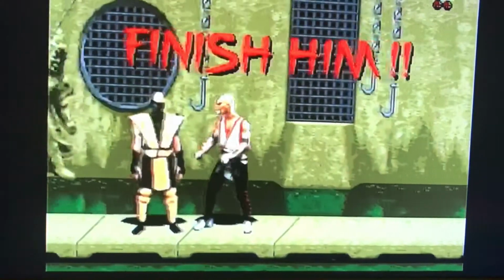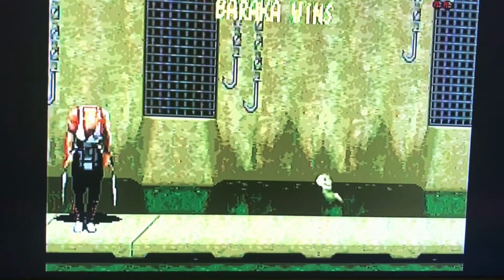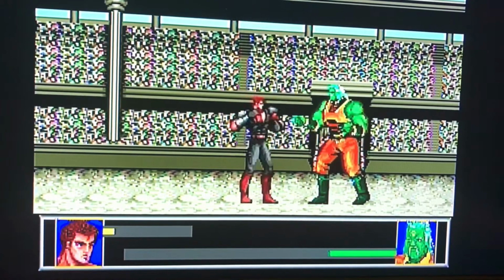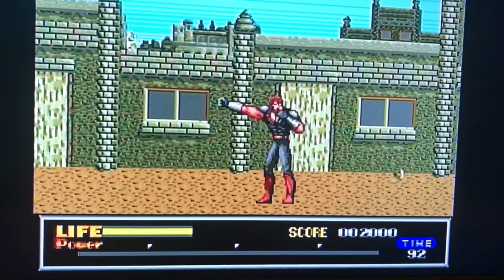Retro Game Treasure games play through June 2018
Checking out my haul, Young Indiana Jones, Mk II , Sonic 2 , and Last Battle